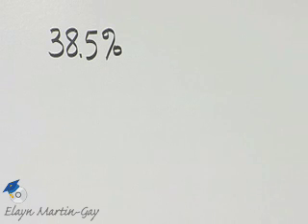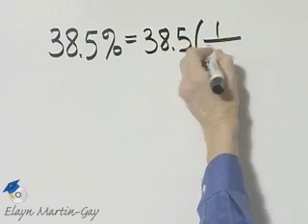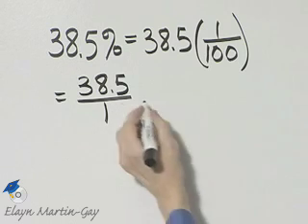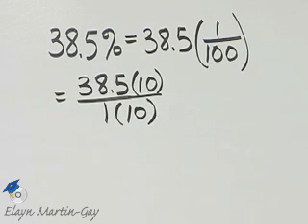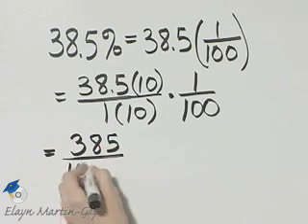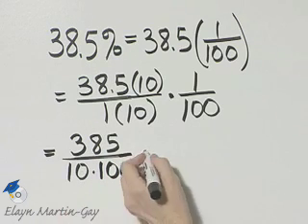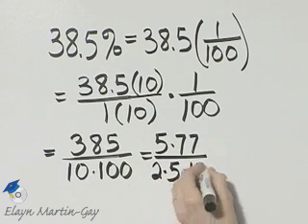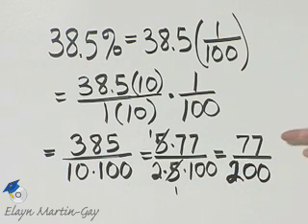Martin-Gay Basic College Math Ch 6 Ex 8